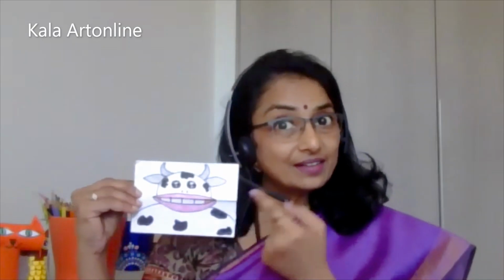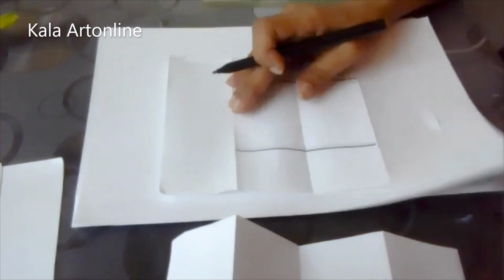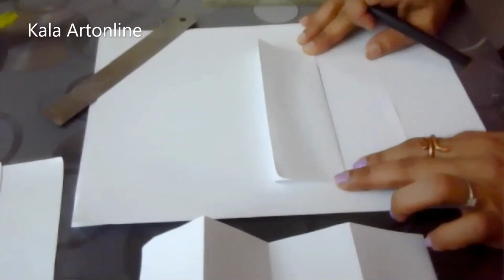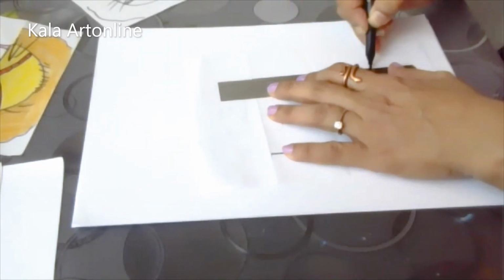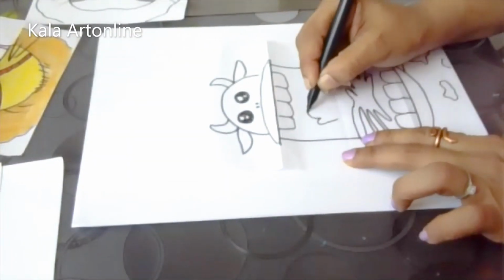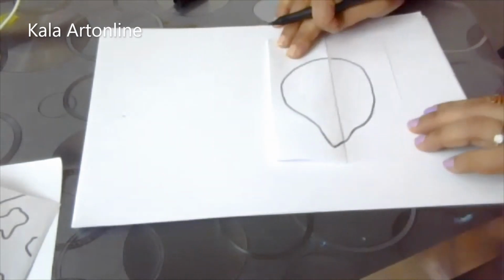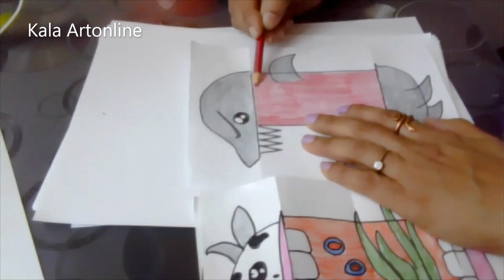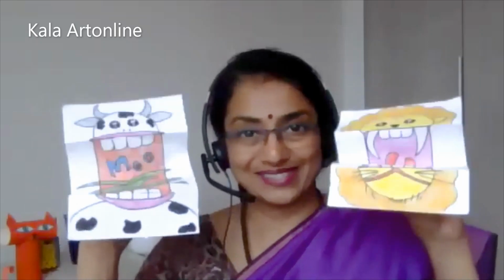DIY fun with Puppets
Today's lesson is fun and interesting  where we learn how to make cute animal puppets. This can be done as a family activity.
The lesson has been explained, as always, in simple steps.